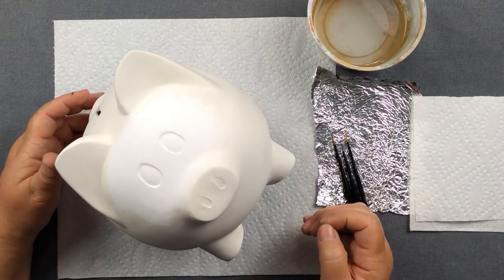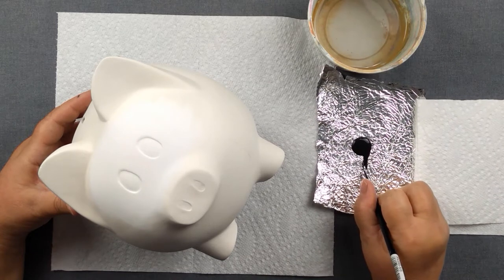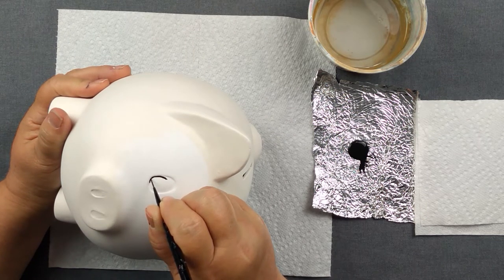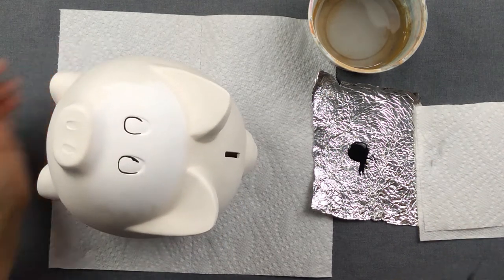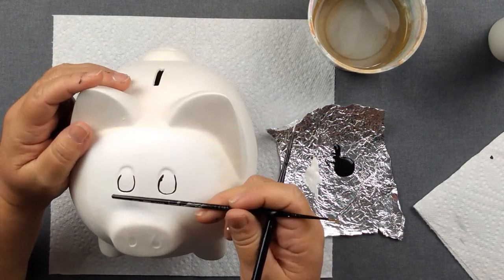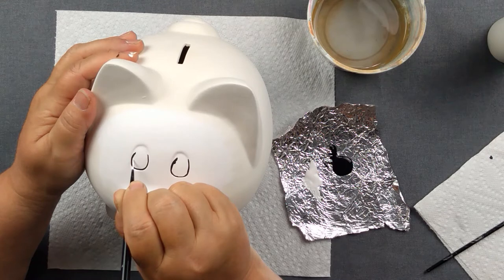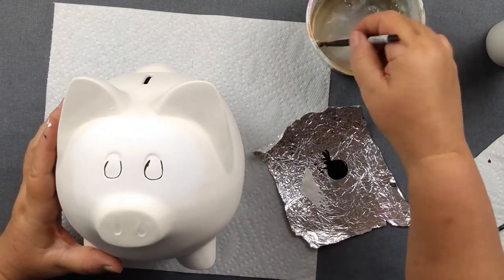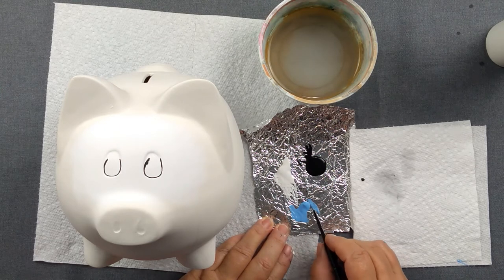Ceramic Painting How To Paint Eyes Tutorial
Products used in this video:
Royal & Langnickel R4595 size 5/0 liner brush